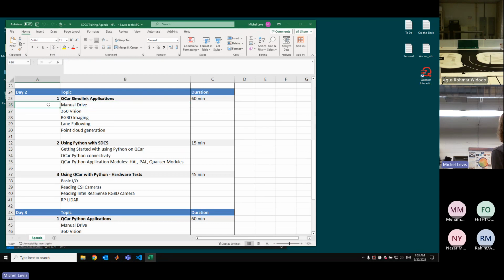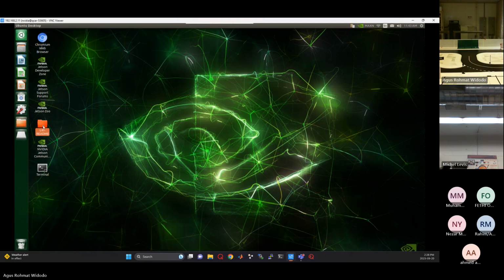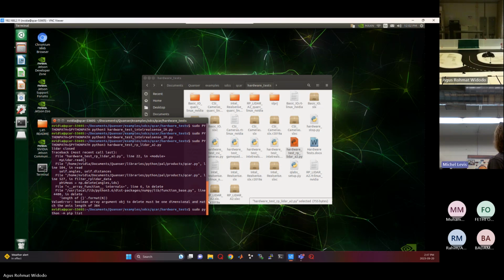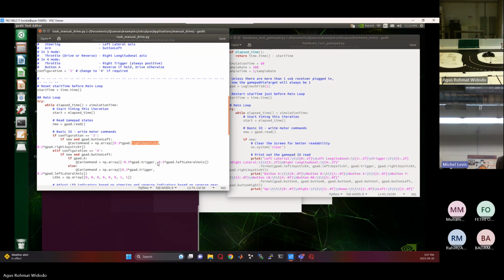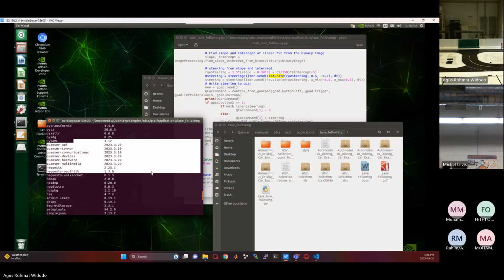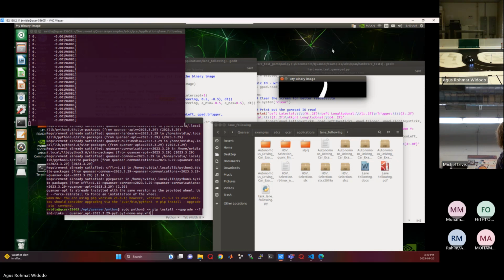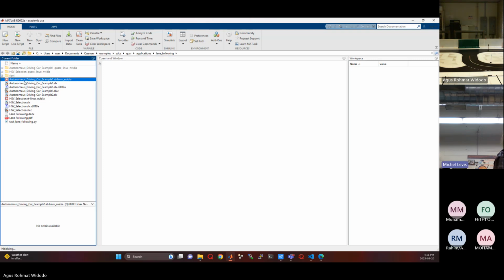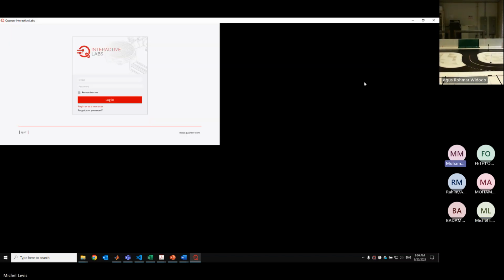KFUPM Quanser Self Driving Car Studio Training Session 3 2023 09 20 Recording